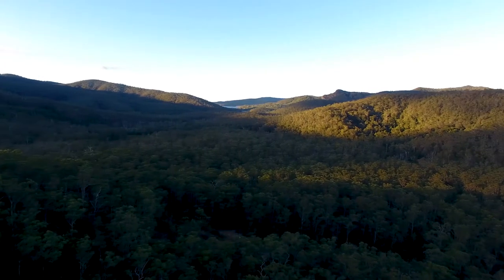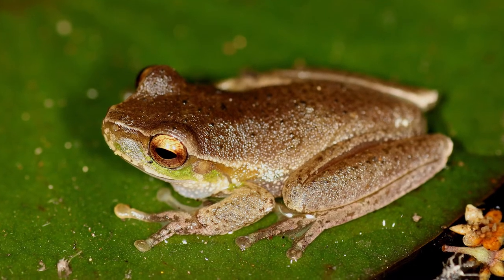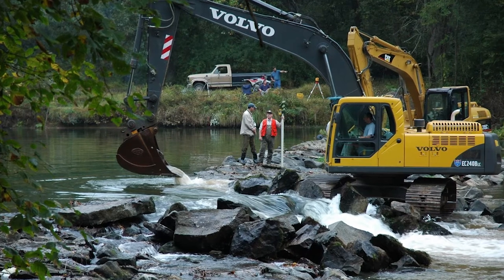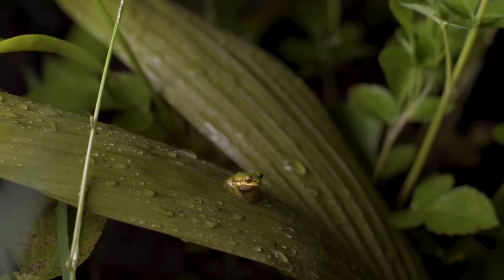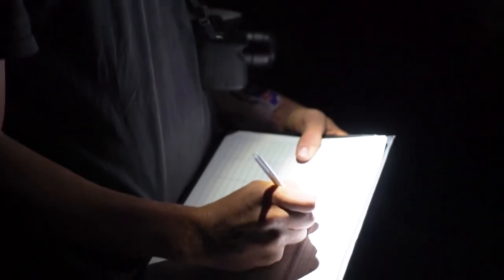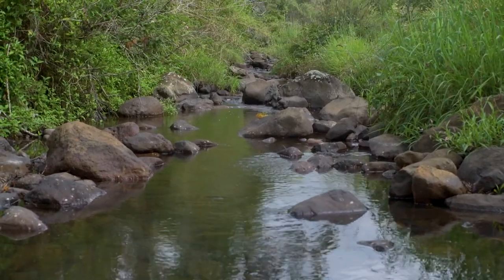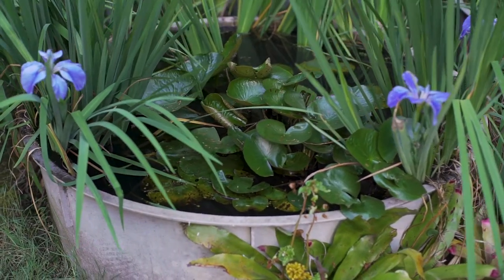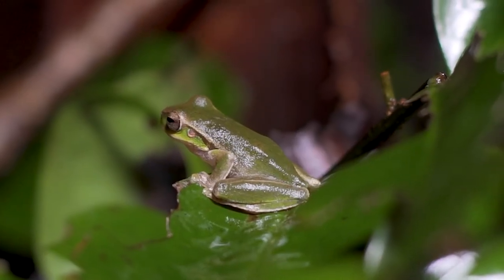Back from the Brink - Season 2 Episode 4 - Cascade Tree-frog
Have you ever heard of a bioblitz? Do you know what a Cascade Tree-frog looks like? In this episode of Back from the Brink, we look at how vital citizen science can be in collecting data that could help save animals from extinction. The tiny Cascade Tree-frog is one such animal. Check out how you could get involved in the Gold Coast Bioblitz program in their upcoming events and win free tickets by visiting our Natura Pacific Facebook page!